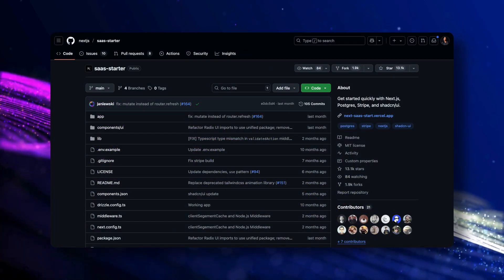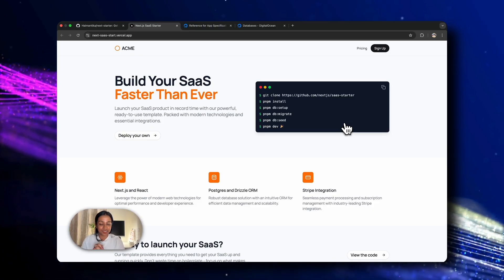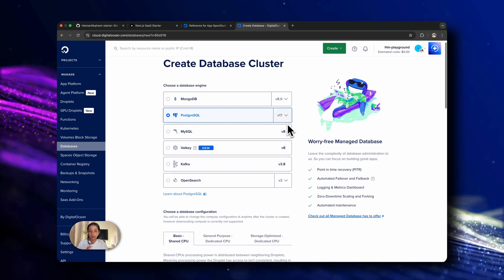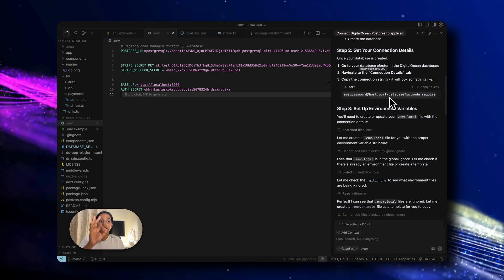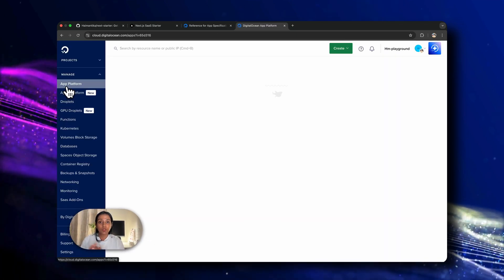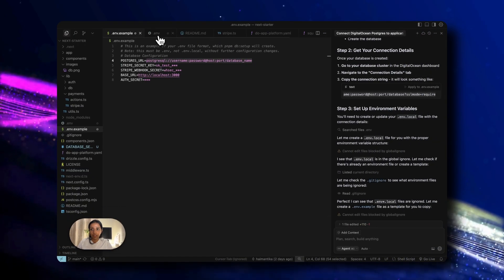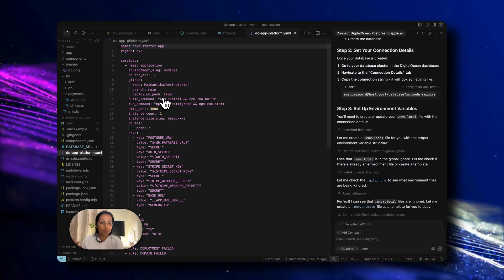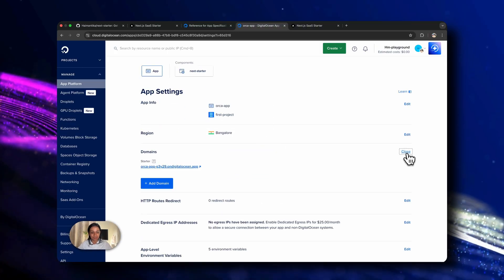How to Migrate Your Next.js App from Vercel to DigitalOcean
Deployments don’t have to be expensive and complex! Learn how you can migrate a Next.js SaaS starter kit to DigitalOcean’s App Platform.

App Platform allows you to host full-stack applications while you can also scale and grow your apps using DigitalOcean’s infrastructure.

By the end of this video, you will know how to:
👉 Migrate Next.js applications to DigitalOcean’s App Platform
👉 Move from self-managed database to DigitalOcean managed database
👉 Host applications using DigitalOcean App Platform

// TIMESTAMPS ⏱️
0:00 - What modern applications need
0:27 - What we're building + demo
0:48 - Step 1: Setting up the code
1:26 - Step 2: Setting up the database
2:42 - Step 3: Deploying the application
4:49 - Ending notes and resources